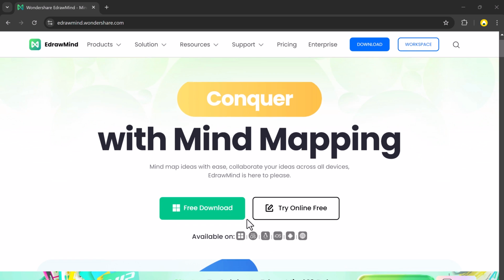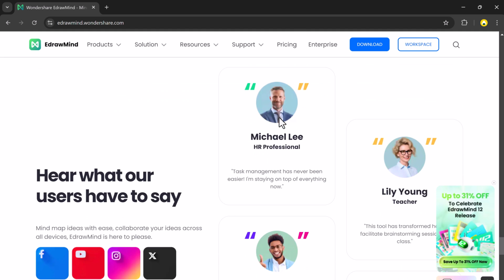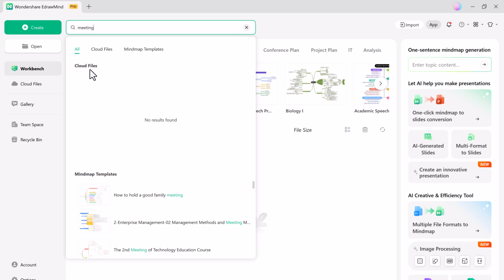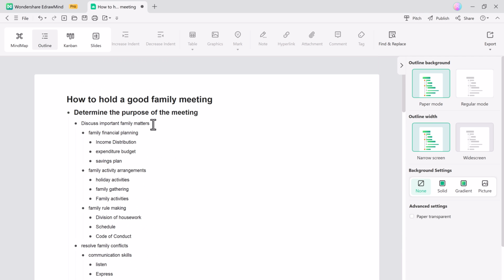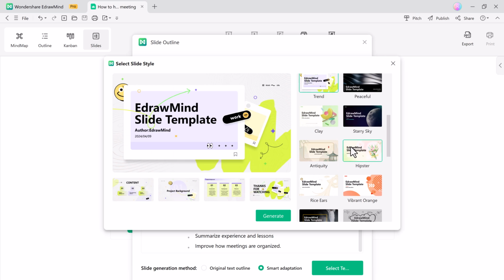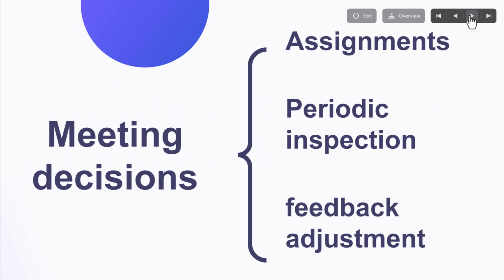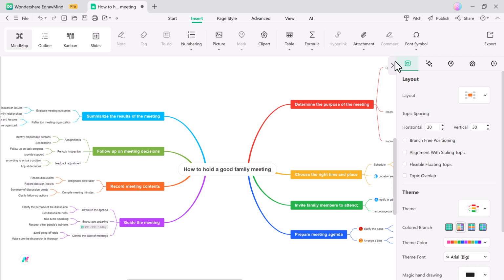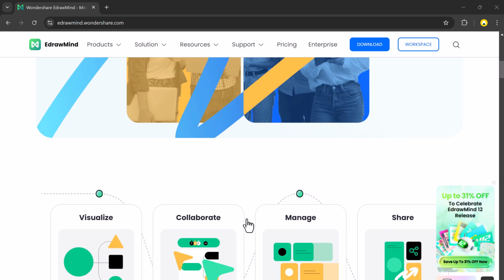EdrawMind v12 Review: Best New Features for Mind Mapping!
Discover EdrawMind, the ultimate tool for organizing your thoughts and boosting productivity through mind mapping.
In this video, we explore its latest features, including an upgraded homepage, AI-generated slides, task Kanban, mixed layout, and powerful image processing tools. Perfect for students, professionals, and creatives looking to enhance their planning and presentations. Watch now to transform your workflow!

Chapters:
00:00 Introduction to Edrawmind
01:45 New Layout
02:09 Outline Mode
02:22 Kanban Mode
02:51 AI Slides
03:32 Pitch Mode
03:59 Ai Image Processing
04:44 Conclusion